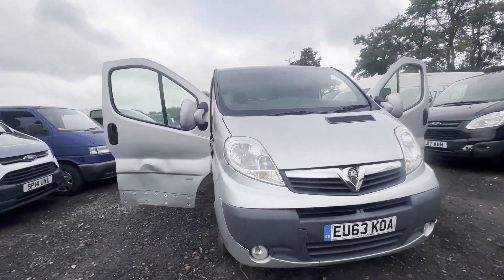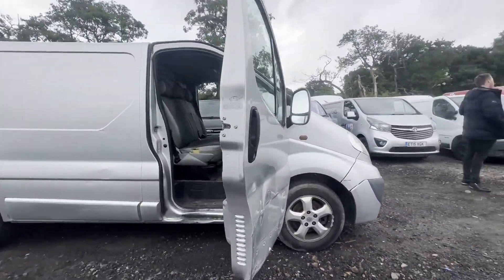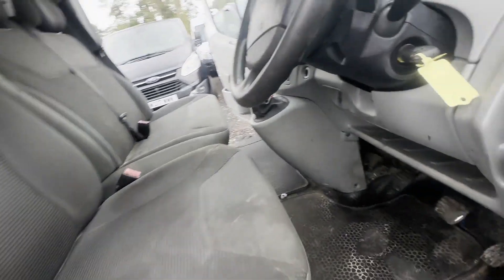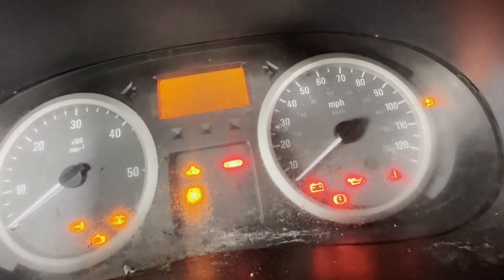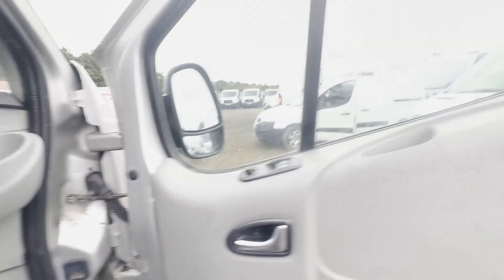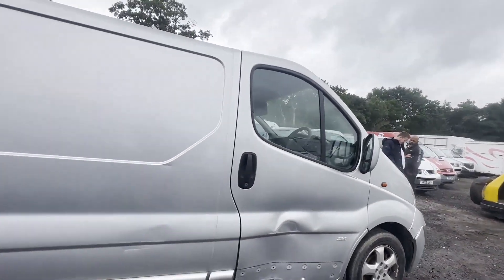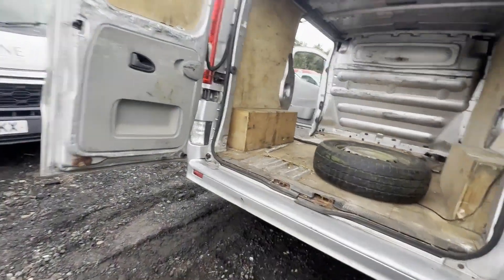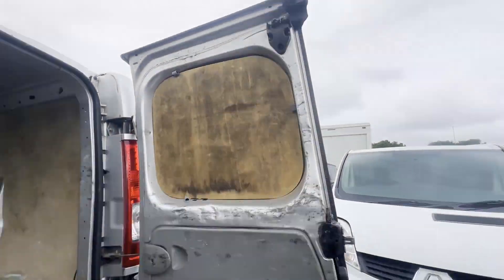EU63KOA - 2013 VAUXHALL VIVARO SWB DIESEL 2.0CDTI (115PS) Sportive Van 2.7t Euro 5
Model: 63 PLATE VAUXHALL VIVARO SWB DIESEL 2.0CDTI (115PS) SPORTIVE VAN 2.7T EURO 5
Body: Silver - Panel Van
Mileage: 186629
MOT: 4th September 2023
Engine: 1995cc M9R/115BHP (EURO5)-B
Transmission: 6 Speed Manual - FWD
Mechanical Summary: 🟠 Starts perfect. Runs perfect. Clutch slave cylinder needs replacing
Condition Summary: Bodywork is quite rough.  Interior is very clean. Rear load area is very clean.Genuine honest work van.
Features: 1 Former Keeper, , Electric Windows, A/C
EU Status: Euro 5
HPI: Clear